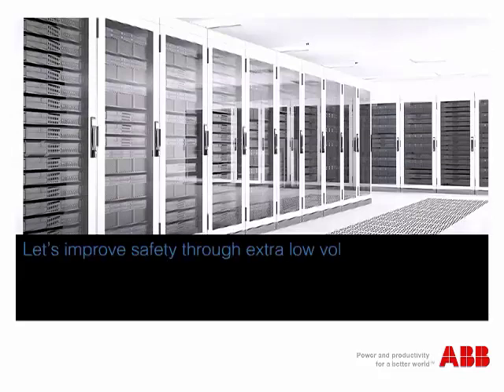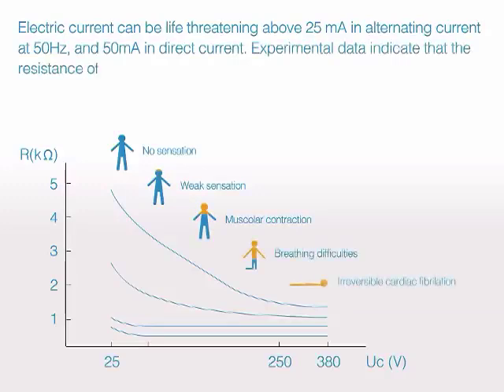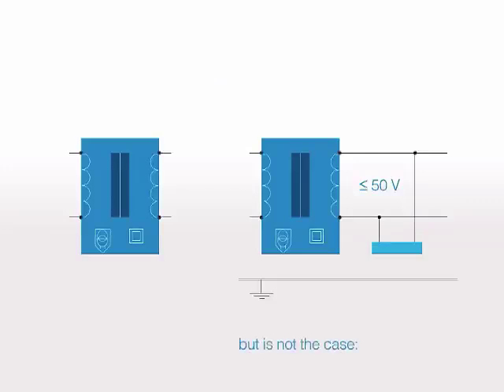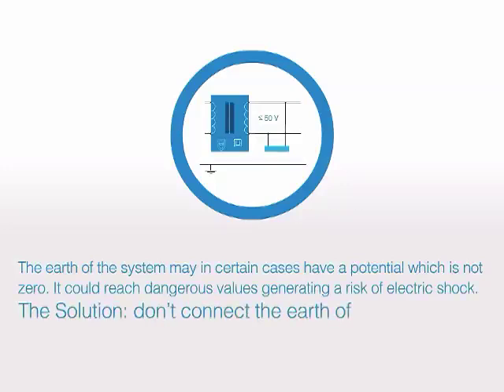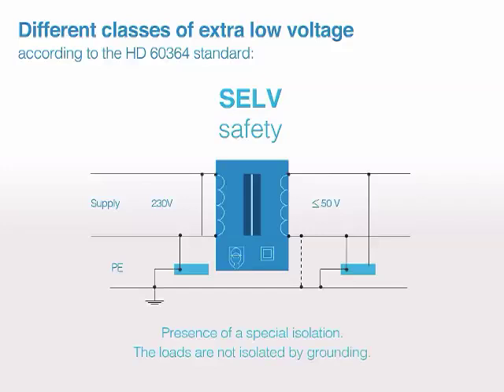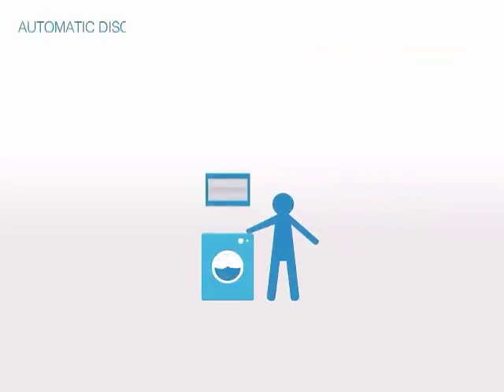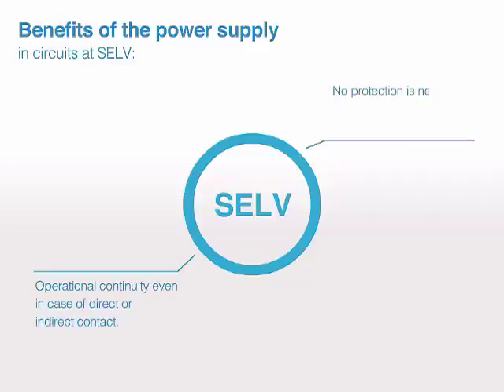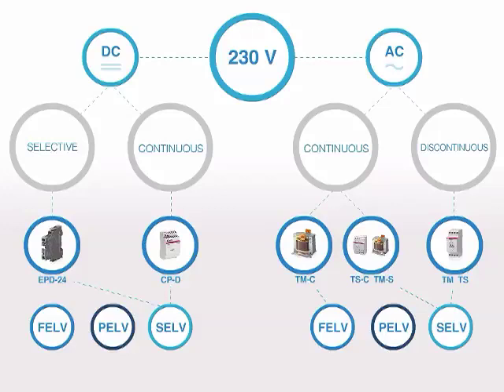Safety for extra low voltage circuit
This video explores the possibility to ensure protection for direct and indirect contacts using power transformers and creating safety extra low voltage circuits.